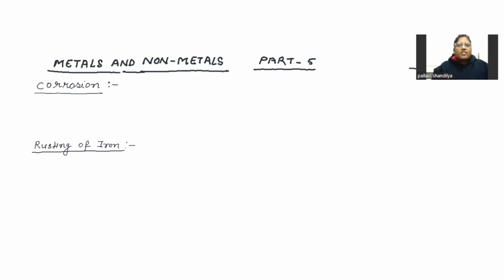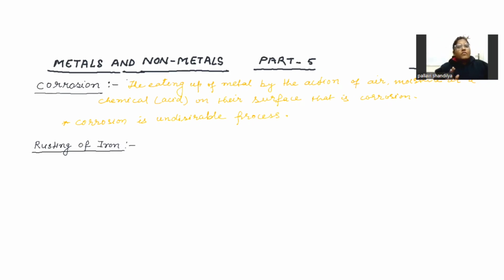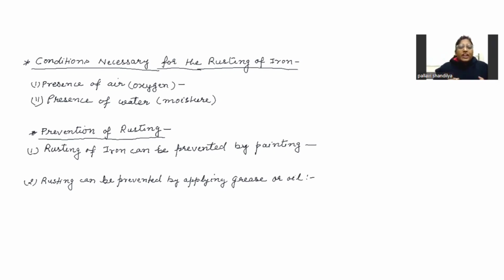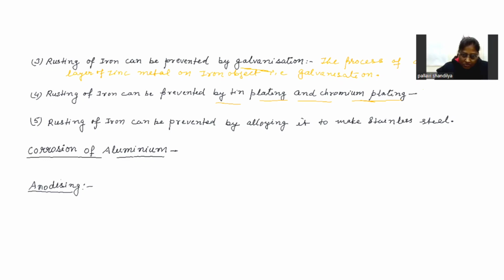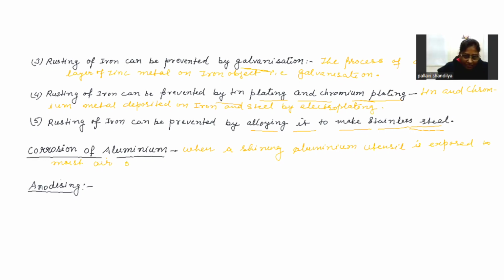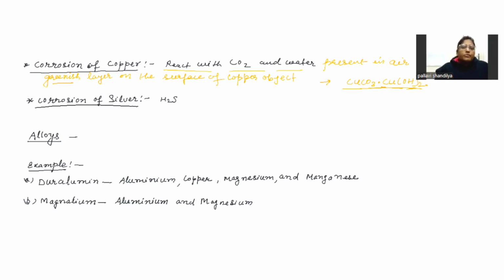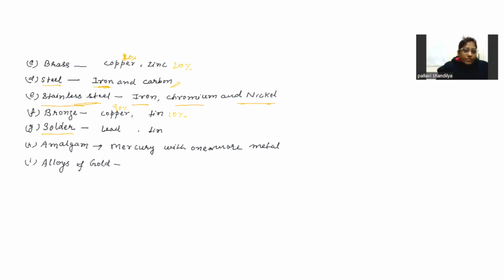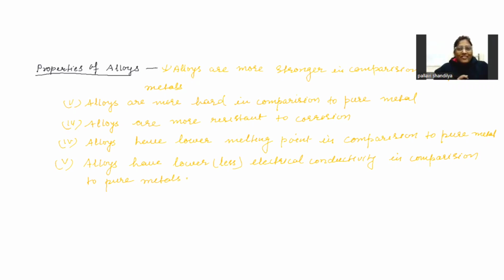Metals and Non-metals, part -5, class - 10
science with pallavi
learn science in easy way